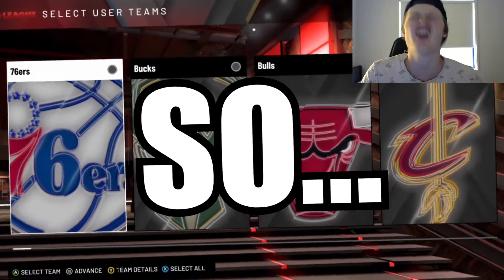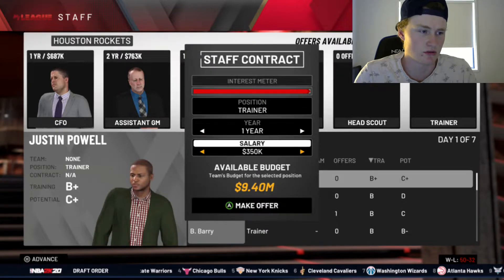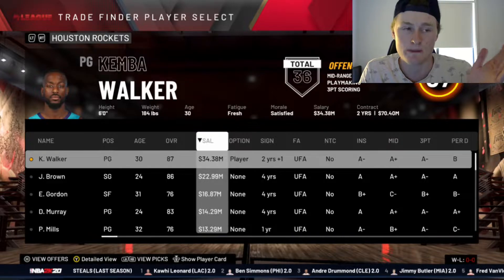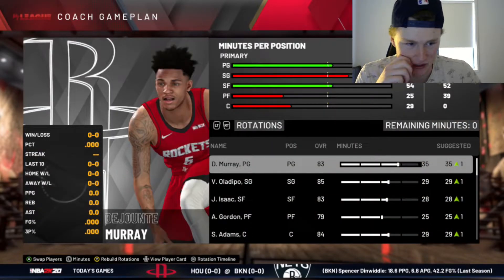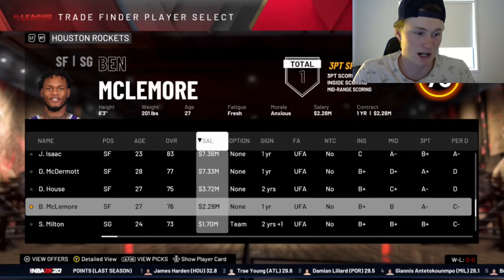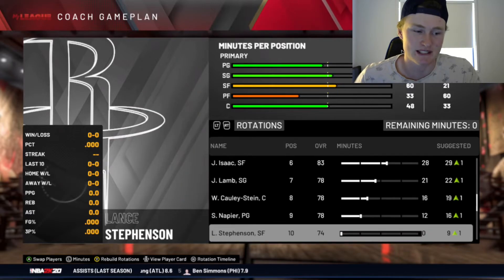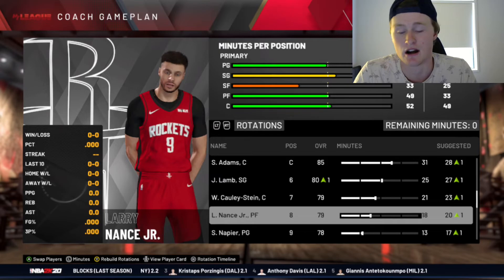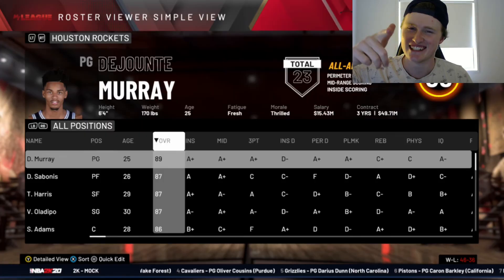WINNING A CHAMPIONSHIP WITH NO ONE OVER 85 OVERALL?? - NBA 2k20 Rebuild Challenge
A NBA 2k20 rebuild challenge. This is a challenge where I cannot have a player that is over 85 overall on my team. Winning an NBA championship without a superstar player on a team makes it so much more difficult to win in NBA 2k20. So why not give the challenge a go and see where it leads us!

Who Knows What Could Happen In The NBA?? Especially 2k! We Basically Create The Best Possible Team In Any Way We See Fit!

Cheers!